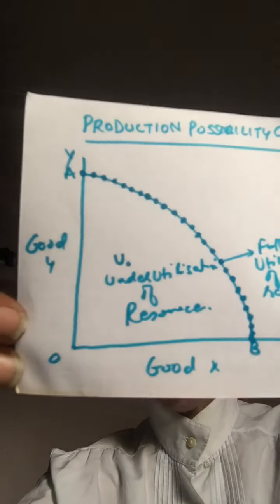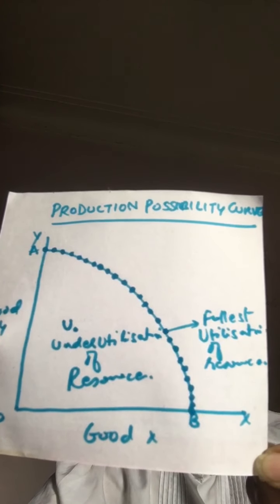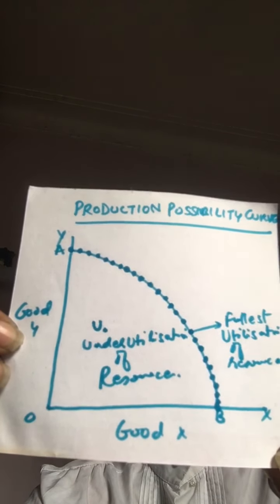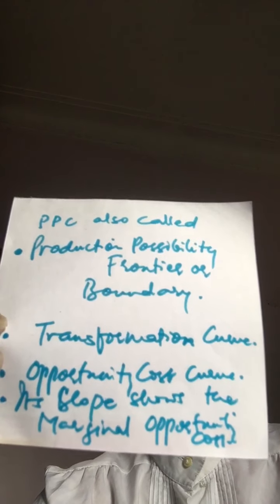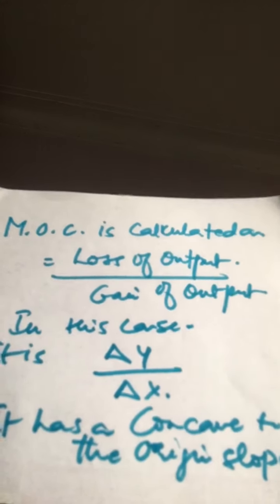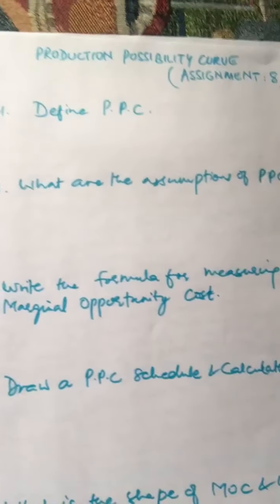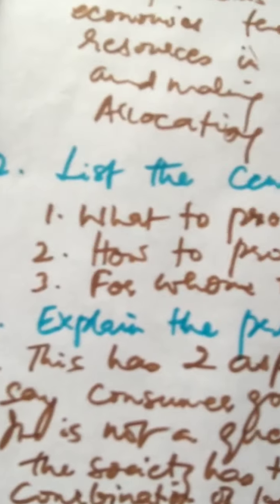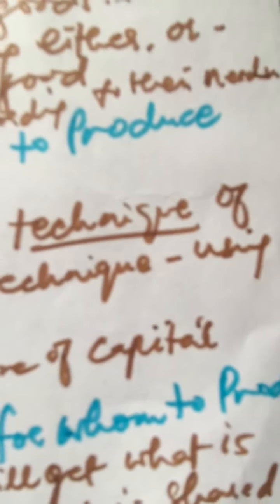Production Possibility Curve